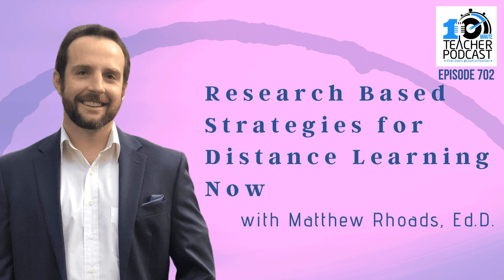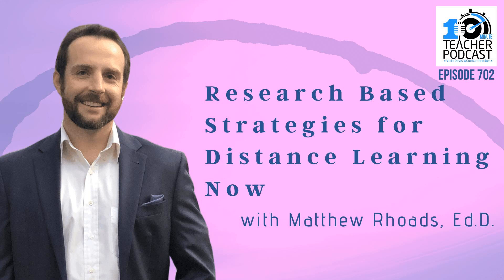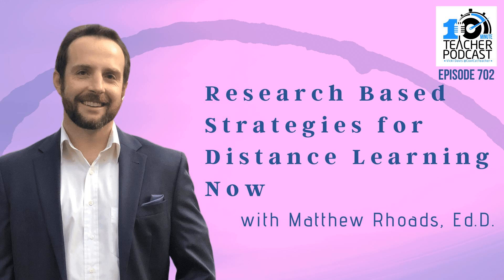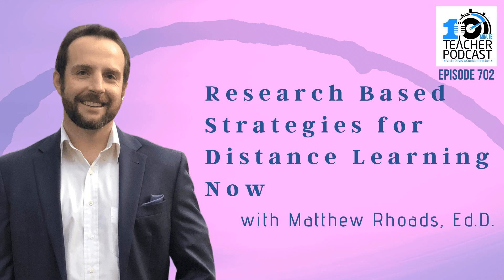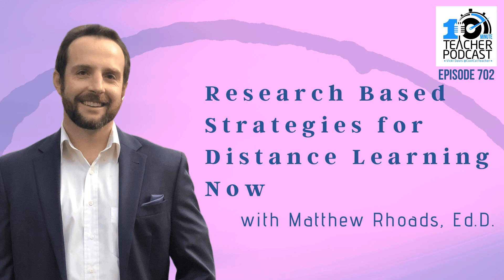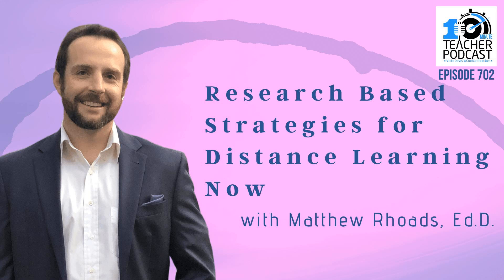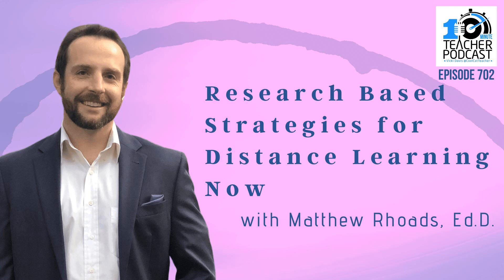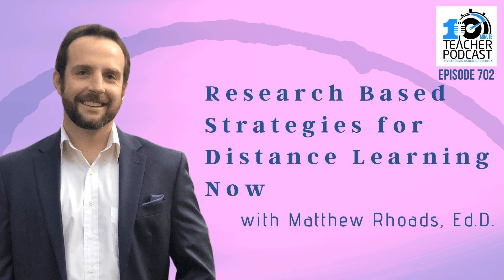Research Based Strategies for Distance Learning Now with Dr. Matthew Rhoads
Dr. Matthew Rhoads is teaching at a distance and coaching other teachers to improve their teaching as well. Based in San Diego, Dr. Rhoads talks about how to integrate instructional strategies, have a teacher toolbox, how to show teachers technology, using Google Jamboard to brainstorm, how to observe and model online teaching for teachers. Additionally, he shares thoughts on how to use Zoom effectively (and not too much) and how to engage students. Finally, he reflects on attendance issues and how to help students who need it most.

I use a free program called Planboard for my lesson planning. My school uses Planboard with Chalk.com’s curriculum planning tool. This powerful tool links with standards -- and gives us the ability to do some timesaving, efficient reporting and tracking. The best thing about Planboard is I can plan my lessons anywhere - on my Mac, PC or iPad. Wherever I work, my lesson plans are with me. And as I said, Planboard is FREE for teachers. I hope you’ll check out Planboard now!

 Dr. Matthew Rhoads - Bio as Submitted Matthew Rhoads, Ed.D. is an Educational Specialist at a secondary school in a school district located in North San Diego County. He is also a lecturer at San Diego State University on Educational Technology and Instruction as well as a student teacher supervisor for the Dual Language and English Learner department. Dr. Rhoads is also an educational consultant with Discovery Source. His new book is Navigating the Toggled Term: Preparing Secondary Educators for Navigating Fall 2020 and Beyond, which discuss how schools can navigate online, hybrid learning, and traditional classroom settings by moving interchangeably between each of these educational settings with the online instructional infrastructure and the toggled term instructional model. Navigating the Toggled Term also provides chapters on selecting edtech tools, edtech tools and their instructional applications, differentiating instruction, Special Education case management and online IEPs, reopening schools and refining reopening school plans, and instructional and organizational frameworks that can help schools and districts toggle between online, hybrid, and traditional educational settings.

The company who sponsored it compensated me via cash payment, gift, or something else of value to include a reference to their product. Regardless, I only recommend products or services I believe will be good for my readers and are from companies I can recommend. I am disclosing this in accordance with the Federal Trade Commission’s  16 CFR, Part 255: “Guides Concerning the Use of Endorsements and Testimonials in Advertising."